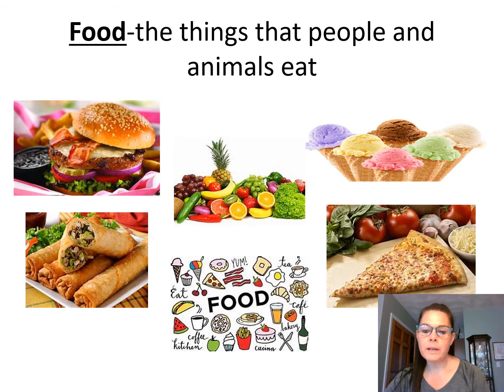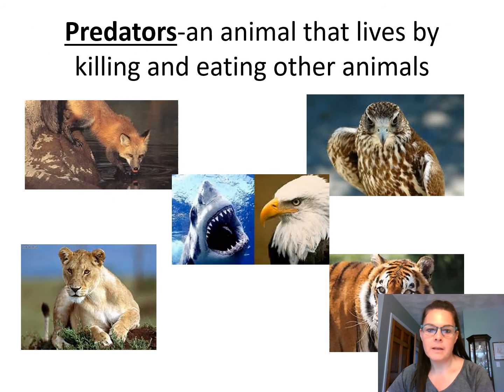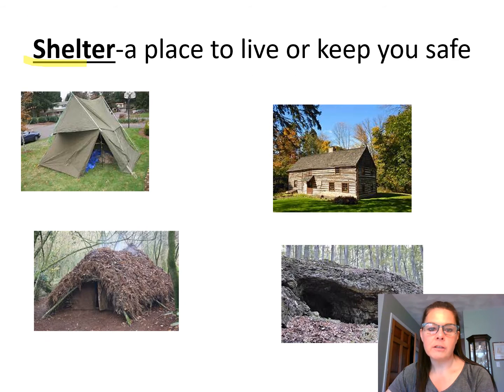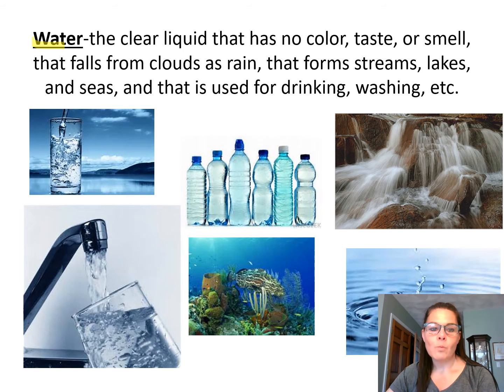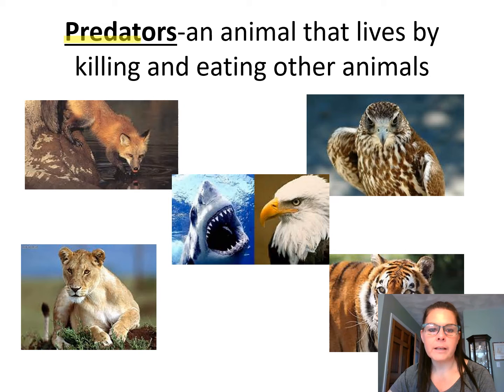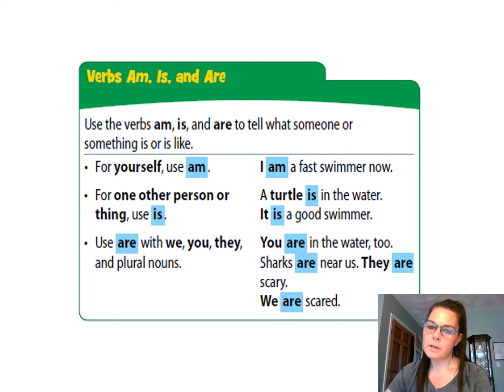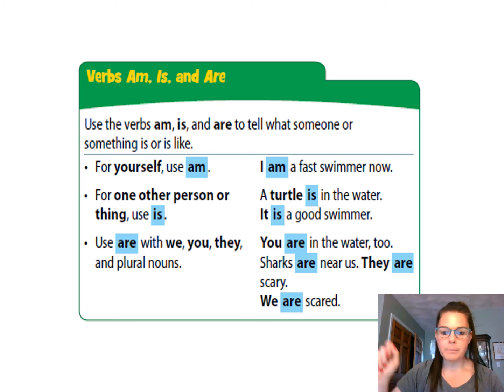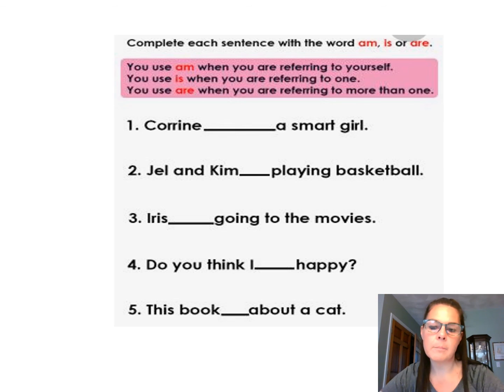Unit 2 Vocabulary VIDEO week 3 day 1